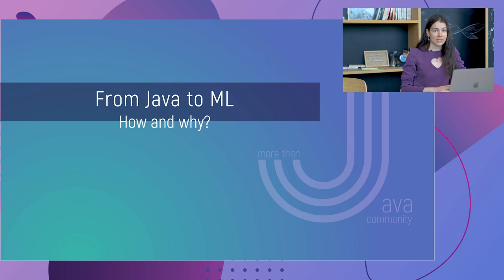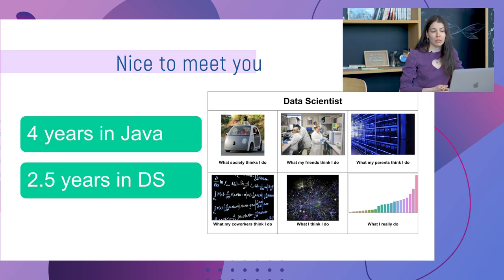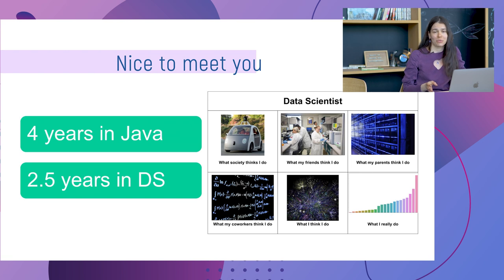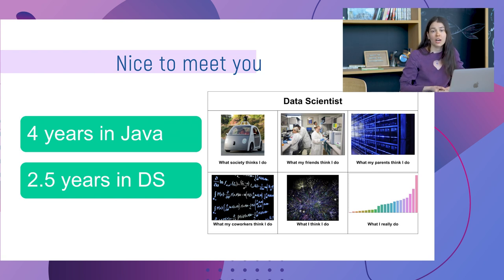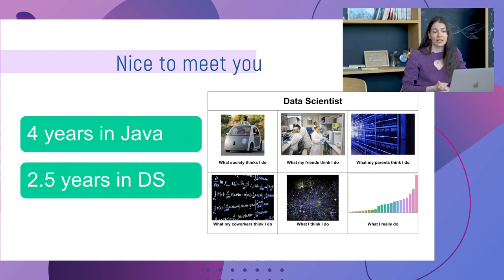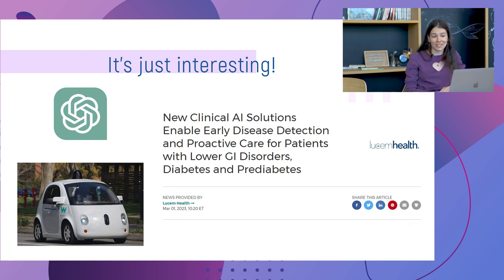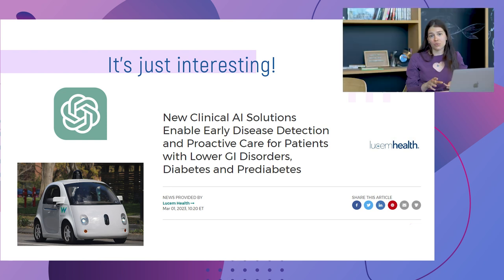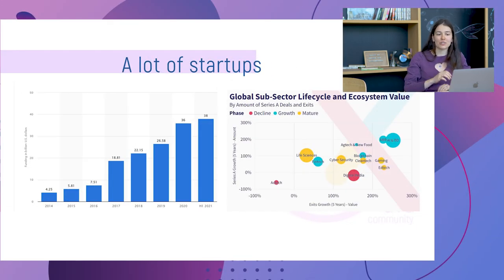Machine Learning for Java Developers: Transitioning to AI tech stack.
Are you a Java developer looking to embark on a new and exciting career path in the field of Artificial Intelligence? Join us in this exclusive interview where we delve into the experiences of a successful individual who transitioned from Java development to becoming a Machine Learning Engineer. Gain valuable insights into the skills, challenges, and opportunities that await developers in this evolving role.

In the video, "Machine Learning for Java Developers: Transitioning to AI Tech Stack," our guest shares her firsthand experience of making the leap into the world of Machine Learning. She highlights the essential skills and knowledge required for a smooth transition, providing practical tips and guidance for aspiring developers.

Discover the fascinating intersection of Java and Machine Learning as our interviewee sheds light on the seamless integration of these two technologies. Explore the vast possibilities that arise from combining your Java expertise with the power of AI, and learn how to leverage your existing skills to navigate this exciting career shift.

Throughout the interview, our guest emphasizes the growing demand for Machine Learning Engineers and the immense potential this field holds for Java developers. From tackling complex data problems to building intelligent systems, she reveals the exciting projects and applications that await those venturing into the realm of AI.

Whether you are an experienced Java developer or a novice looking to embark on a new career journey, this video provides a wealth of knowledge to help you navigate the ever-evolving world of Machine Learning. Join us as we explore the exciting opportunities that lie ahead for Java developers interested in embracing the AI revolution.

Don't miss out on this insightful interview! Click to watch "Machine Learning for Java Developers: Transitioning to AI Tech Stack" now and take the first step towards a rewarding career in the realm of Artificial Intelligence.